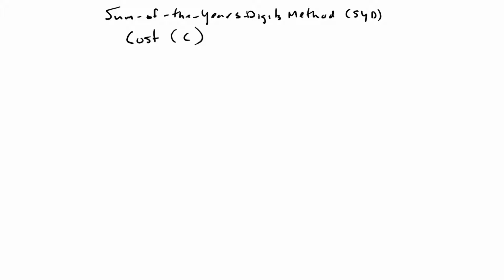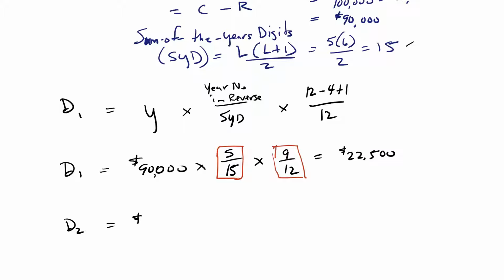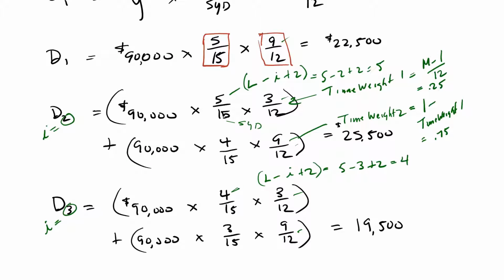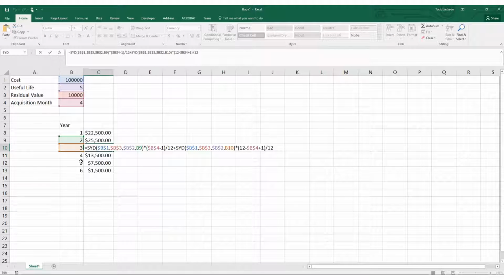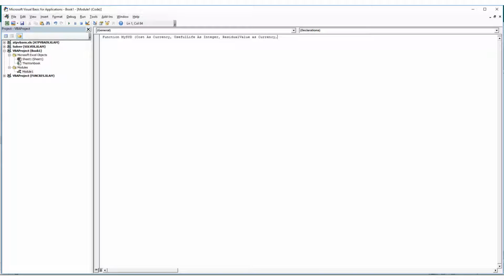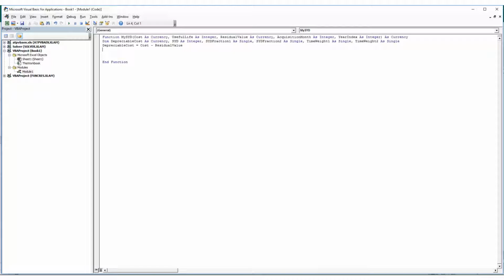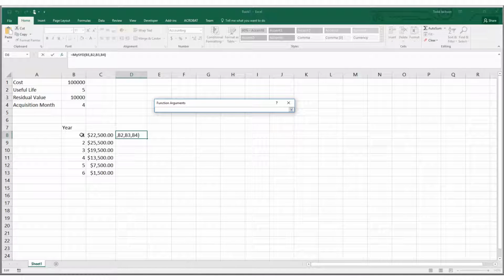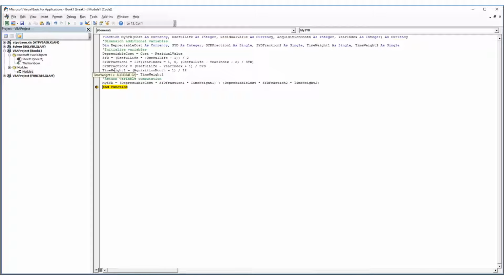Creating Custom Excel Functions Using VBA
This video illustrates the creation of a custom Excel function to compute sum-of-the-years-digits (SYD) depreciation when SYD fractions must be split across years.  This video is intended only for educational purposes of the students of G. Todd Jackson, Ph.D., CPA, CFA, CMA, CFM, CFE and should not be used by anyone else for any other purpose.  If accounting, financial, technical, or other advice is needed, then the services of a competent paid professional should be sought.